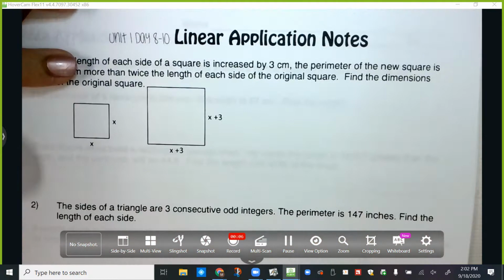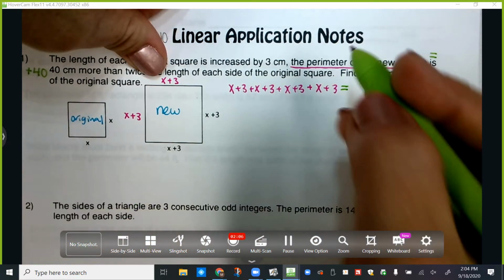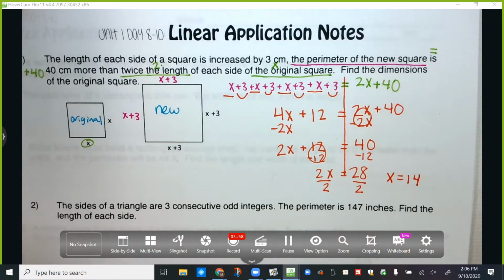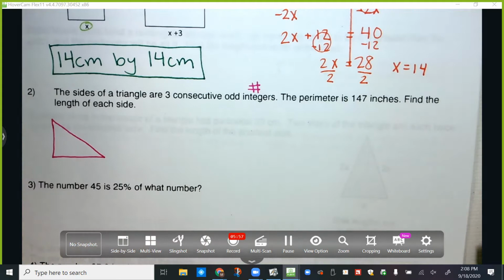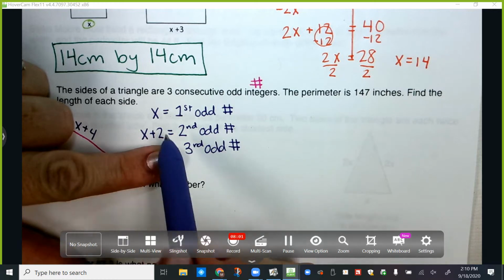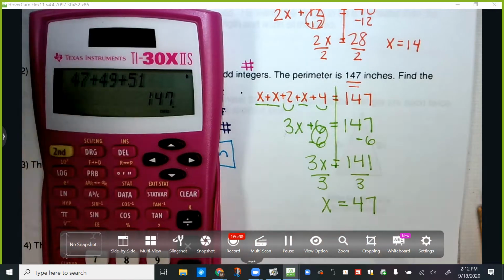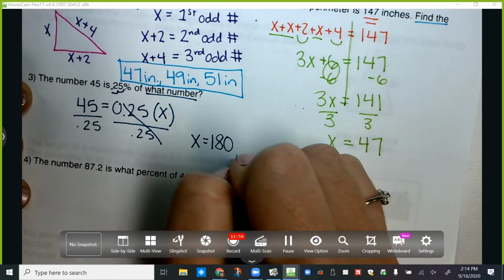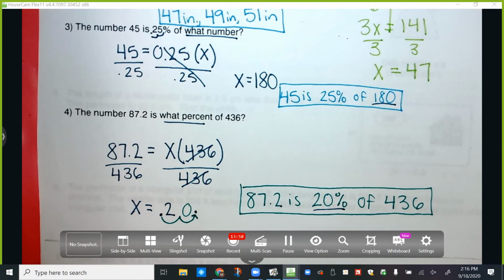AA - Unit 1.2 Day 1 Linear Application Lesson Video